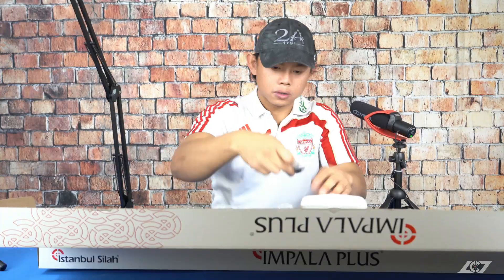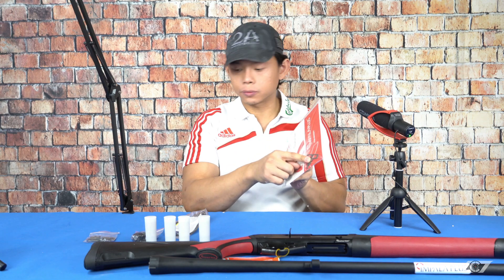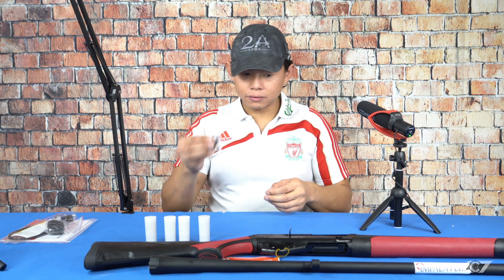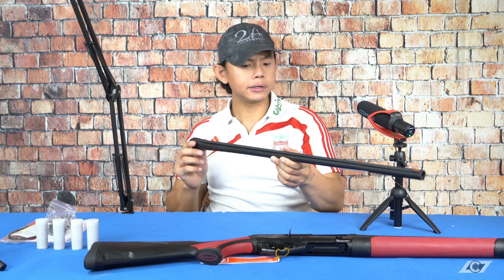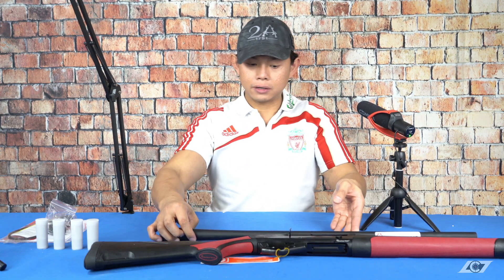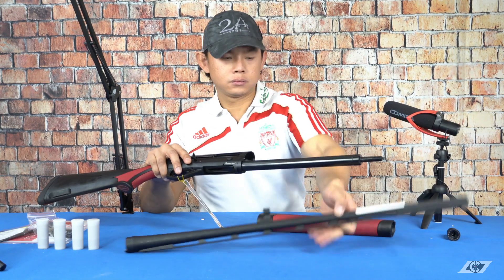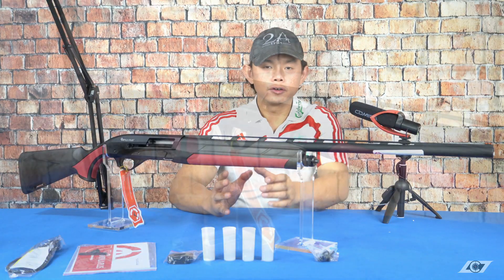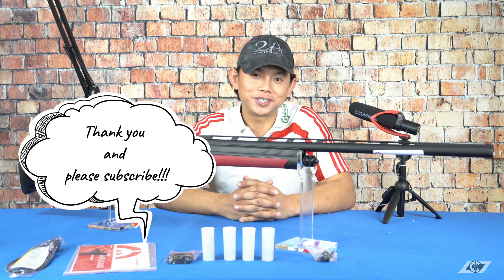IMPALA PLUS NERO RED 12-GAUGE UNBOXING FIRST IMPRESSIONS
Video is on the unboxing of the Impala Plus Nero Red 12-Gauge semi-auto shotgun. This video is meant to be merely a first impression not a full review.  Review will be done on a later video.

LostCoastTV is viewer supported and does not accept money for positive reviews of products.